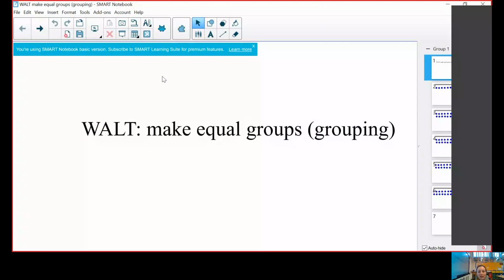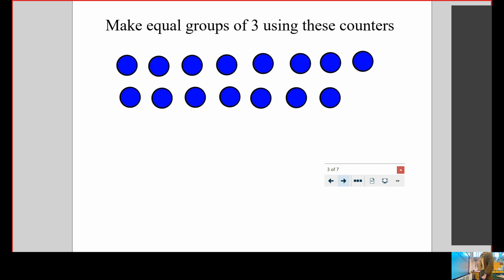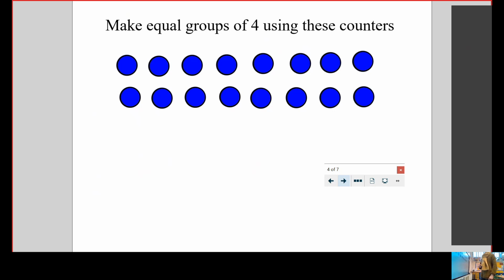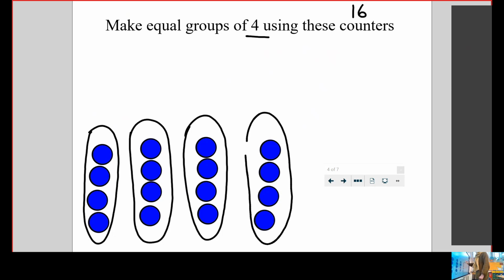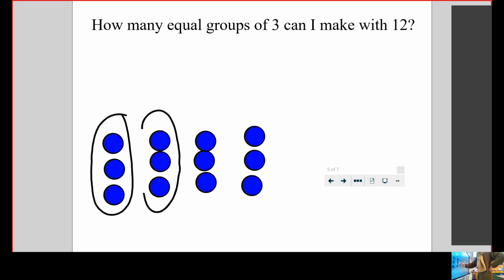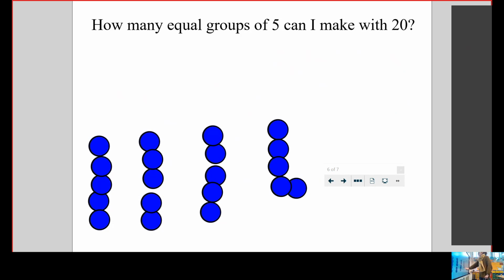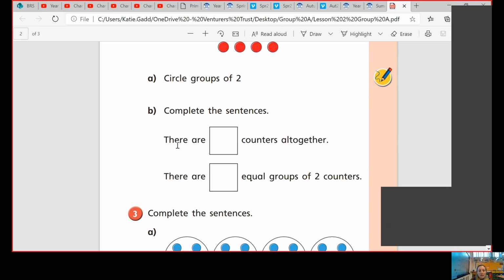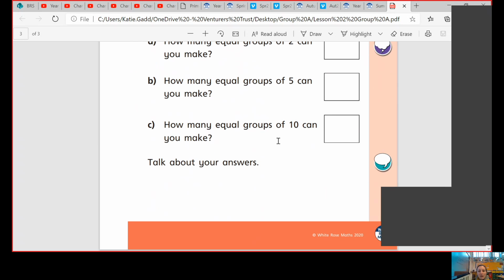Group A Lesson 2 WALT make equal groups by grouping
Group A
Tuesday
Lesson 2
WALT make equal groups by grouping